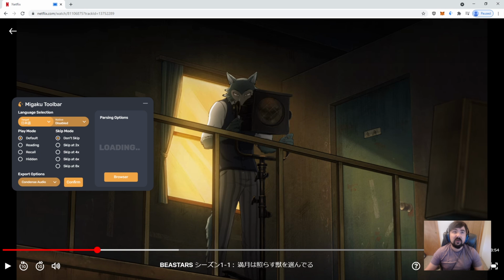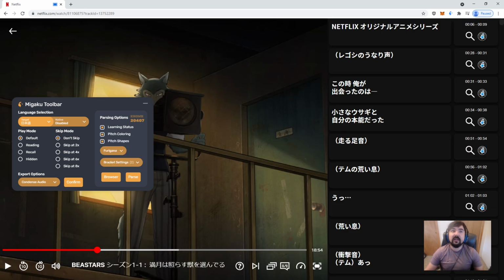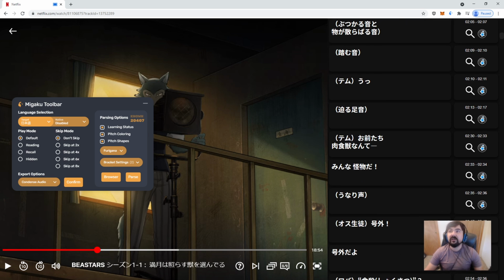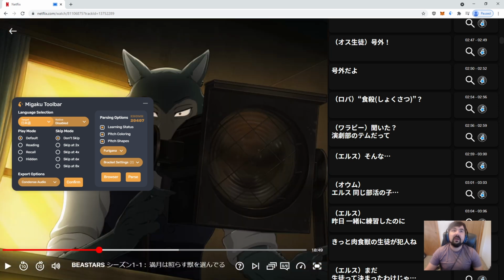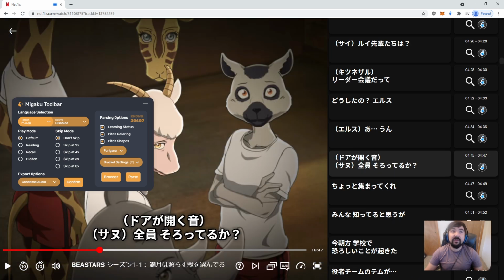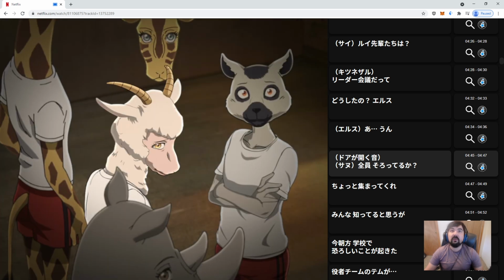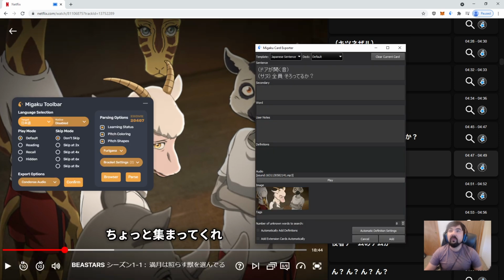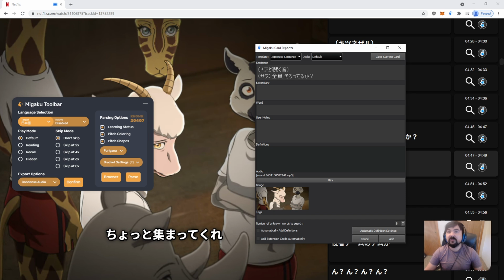Netflix Fix Release Date Announcement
Backer Tier Release Goal:
This Sunday

Beta Tier Release Goal:
Before next Sunday

Make Instant Anki Cards From Netflix, YouTube, Local Videos, and Any Website!

0:00 Netflix fix demonstration
0:55 Full situation breakdown
5:12 Summary